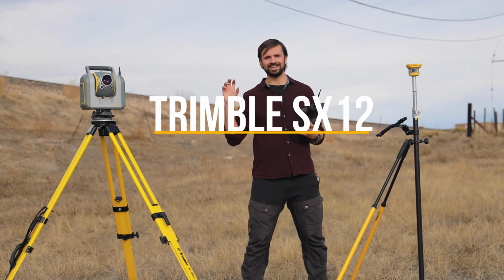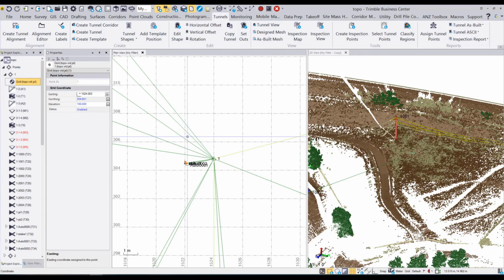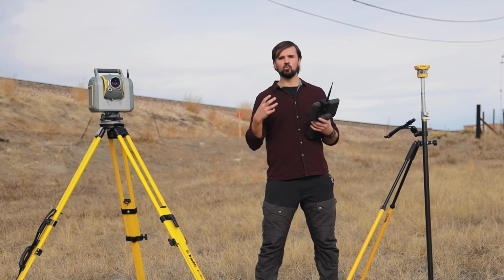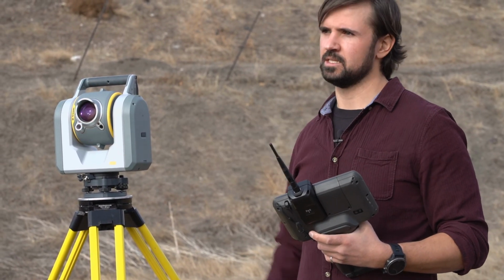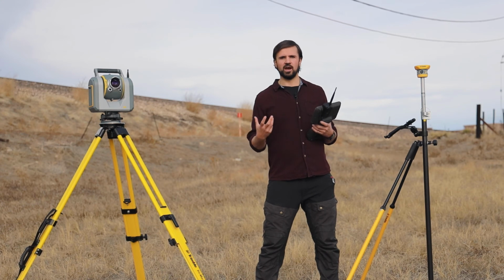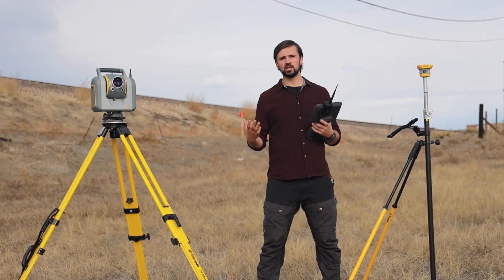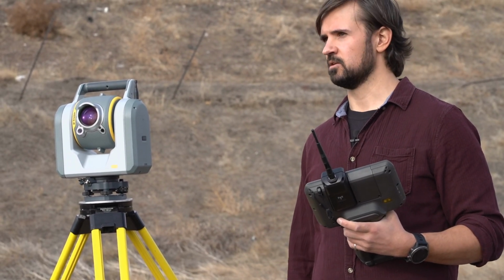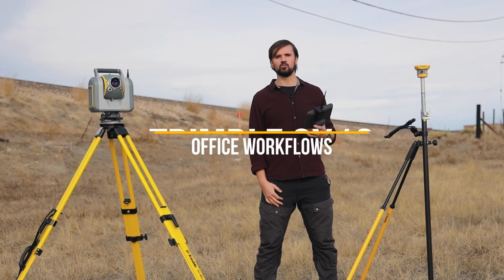Trimble SX12 - Office Workflows